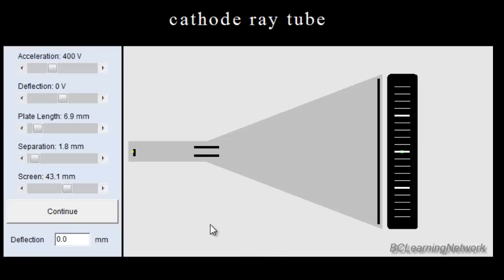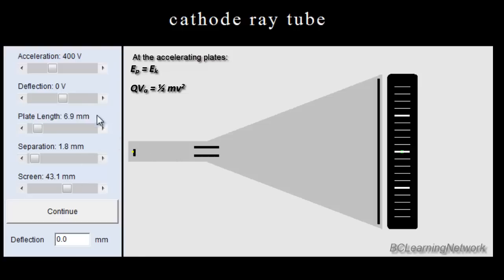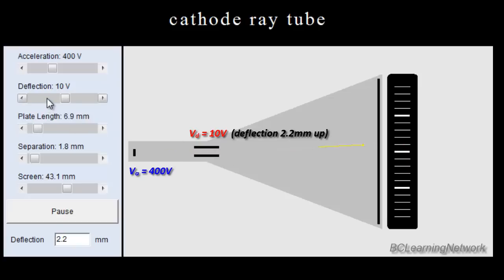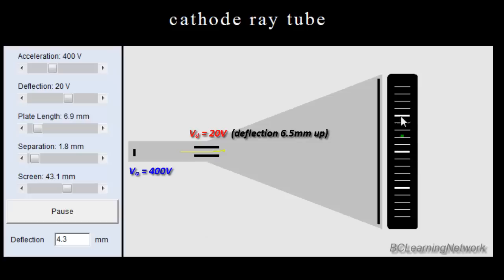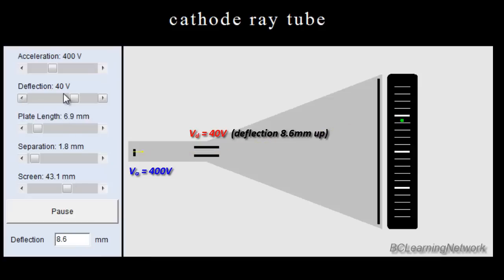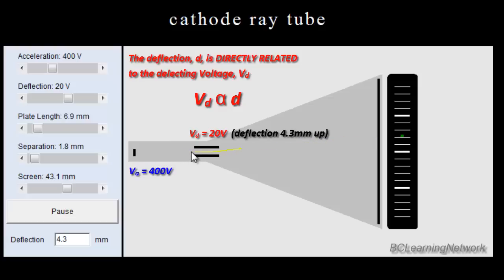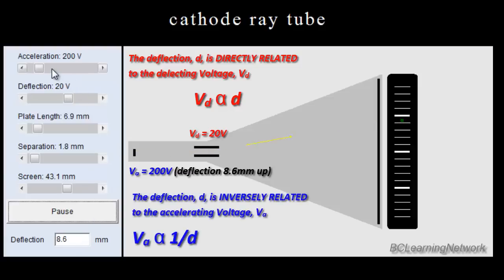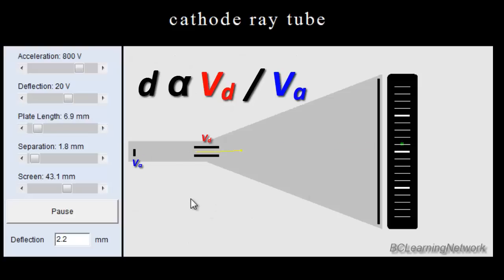Cathode Ray Tube - Accelerating and Deflecting Voltages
The relationship between the accelerating voltage, deflecting voltage, and overall screen deflection is explained